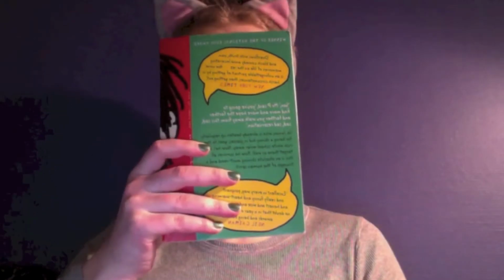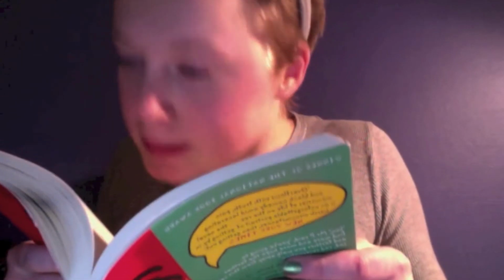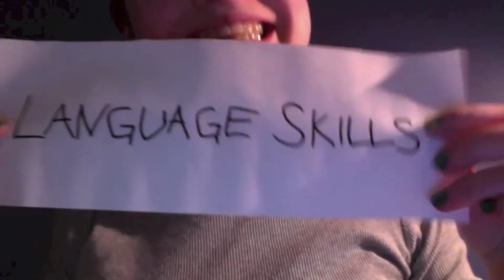Tutorial - How to read a book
An english task where we were supposed to make a tutorial on how to read a book.

I do not claim legal rights to the music used in this video.